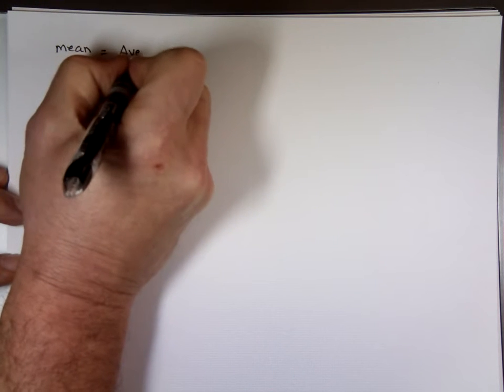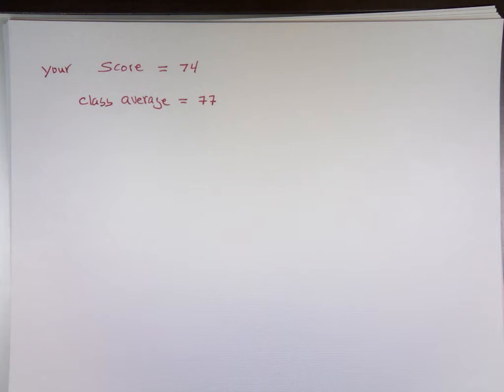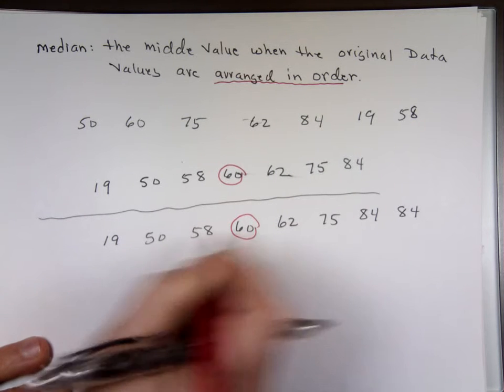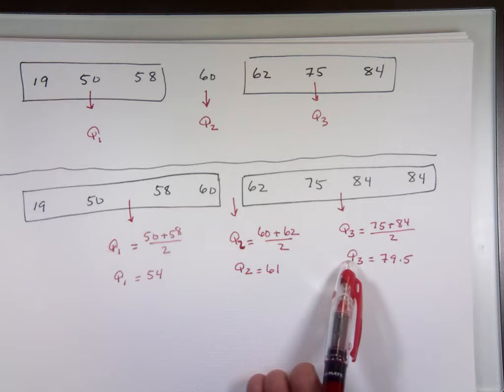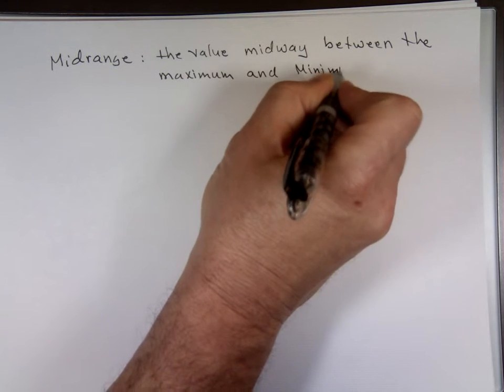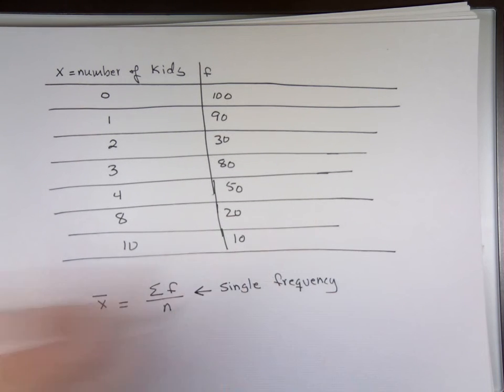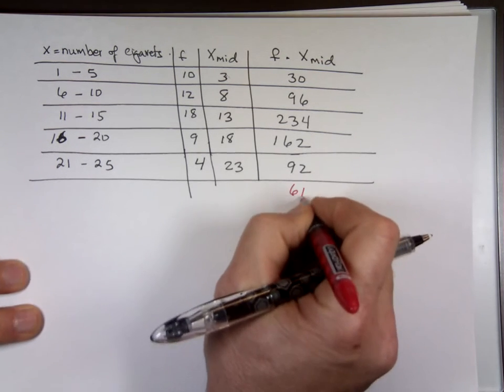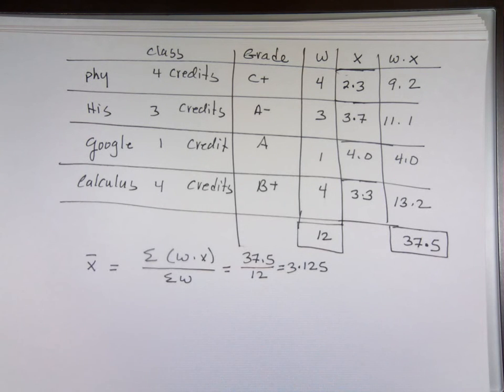Mean, Median, Mode and Midrange